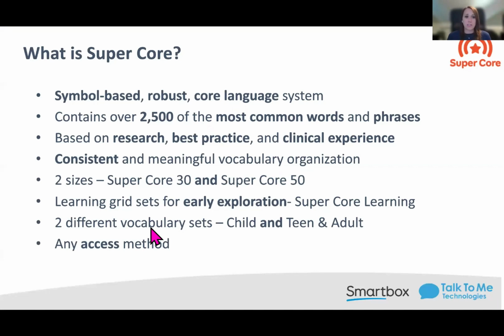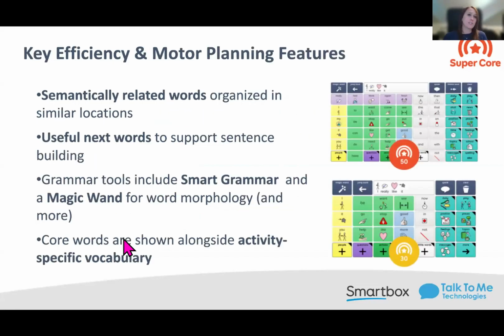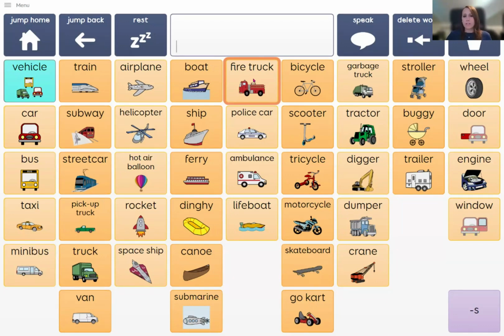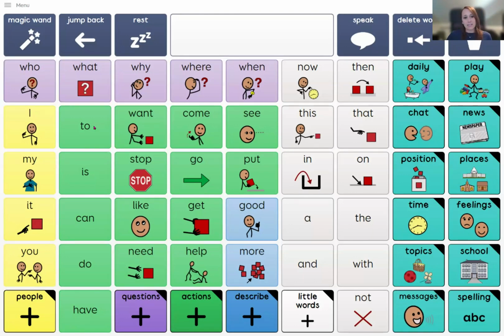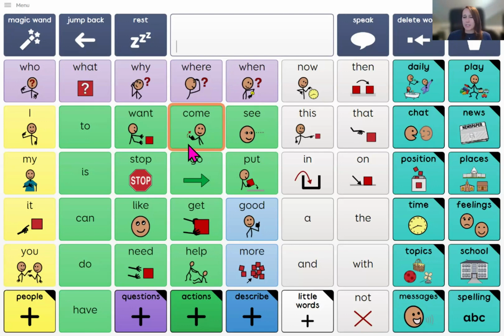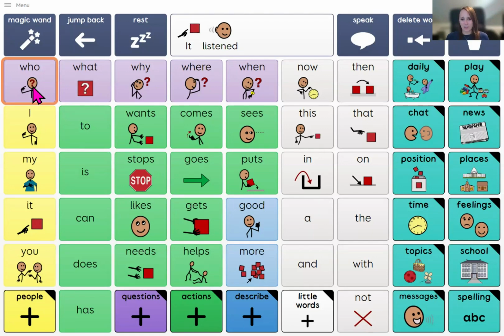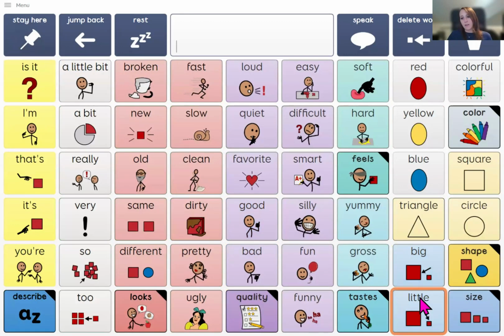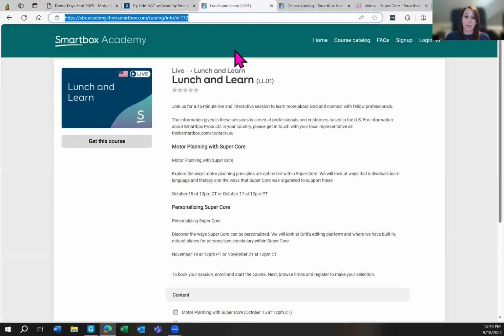AT Demo Days: Smartbox: Super Core and Motor Planning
This session will highlight the motor planning supports within Super Core, Smartbox's flagship core vocabulary page set within its Grid software. This session will touch on the research used in creating Super Core and the rationale behind its organization. We will also discuss where motor planning principles have been used, and customizations that can be made to additionally optimize Super Core for motor planning.

Presenter: Alicia Alverson, Clinical Education Specialist

This presentation originally took place on September 18, 2024 as part of AT Demo Days, powered by ATIA. For more information about AT Demo Days,